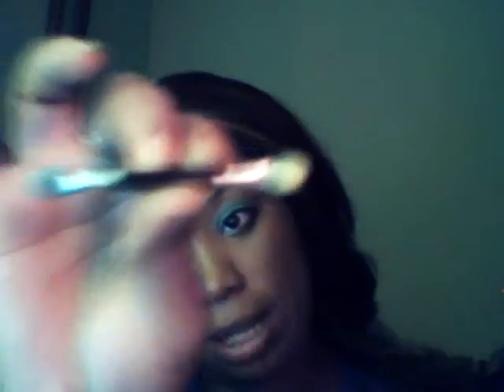look of the night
i use loreal